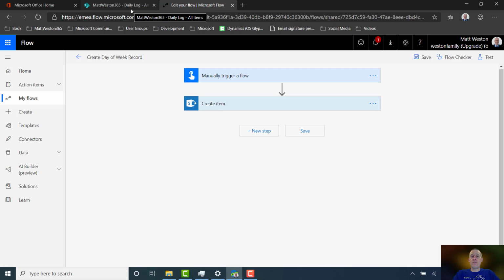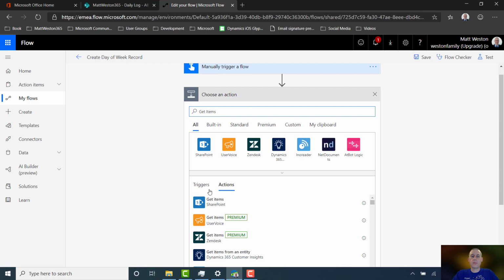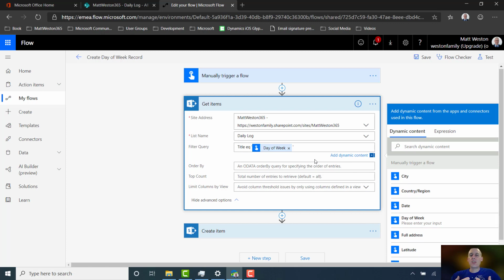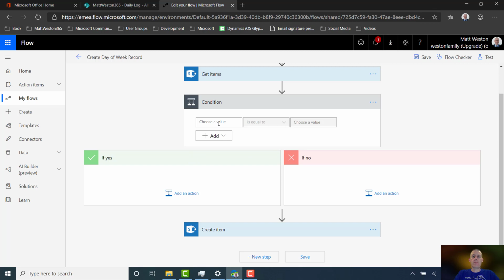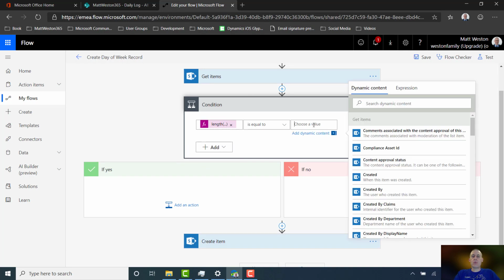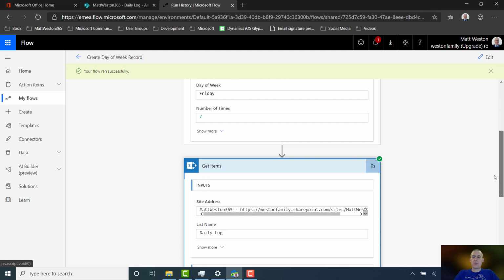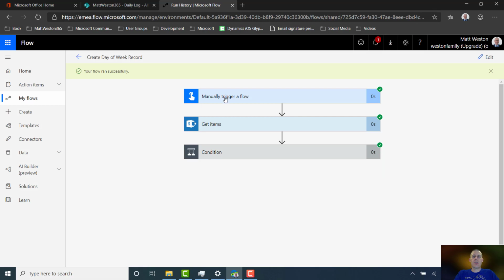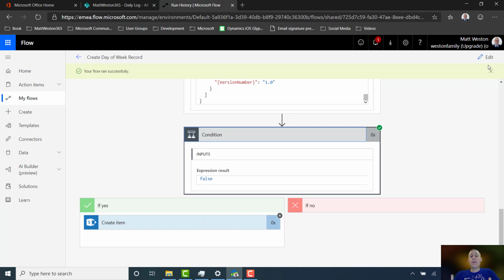FlowBites: Does It Exist? (Part 2) - Filter Query & Expression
In this video, I am walking through how you can determine if something exists within a SharePoint list. The exact same technique can be used for a much largely range of connectors.

Quite often, we see questions within the community related to "I only want to create a list item if it doesn't already exist". If it doesn't exist, then I can create an item, if it does exist then I can do something else e.g. an update. Within Part 2 of this two-part episode, we'll look at how we can use the Filter Query from Get Items and an expression to achieve our goal.

This is personally my preferred method as I find it much tidier, in terms of my Flow i.e. I'm not creating any additional actions that I don't need, and I also find it more efficient as I'm doing my filtering on the data call, not processing it after it has been retrieved.

Both this method, and the Filter Array (covered in Part 1) are great ways of achieving the same thing.

What is FlowBites?

FlowBites is a series of small, bite-size help videos designed to help you with your day-to-day Flow problems, and to give you some ideas of how you could implement Flows to help you and your users. If you have any feedback, suggestions, or requests, please post here and I will do my best to make it happen.